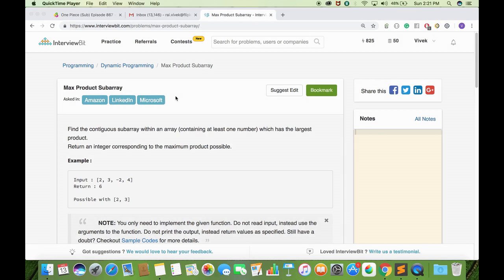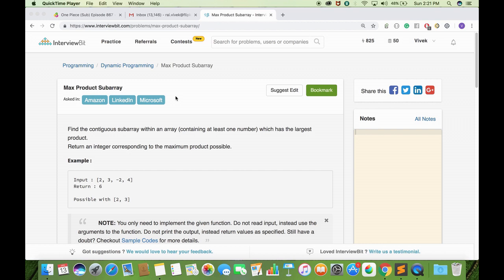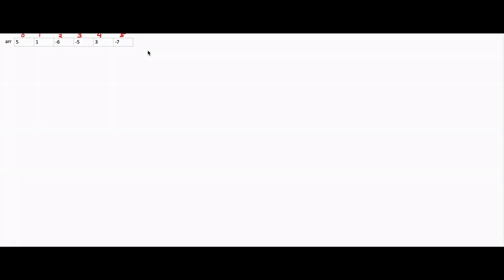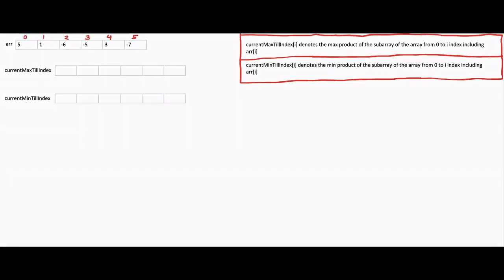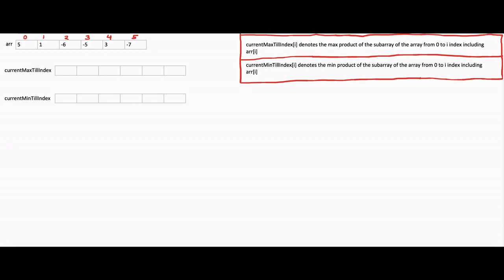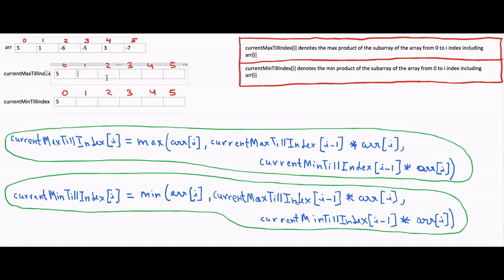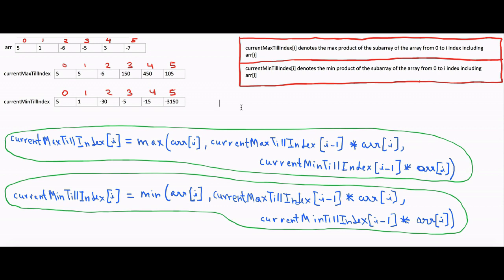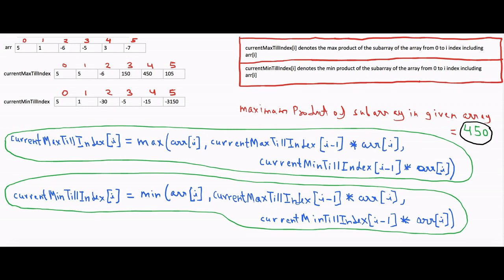Microsoft Interview Question | Max Product Subarray | InterviewBit Problem | Solution With Code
Hi,

This is the fourth video of our playlist named "InterviewBit Problems and Solutions"